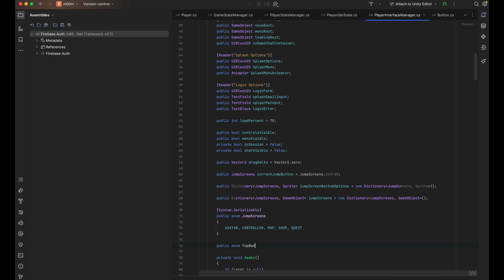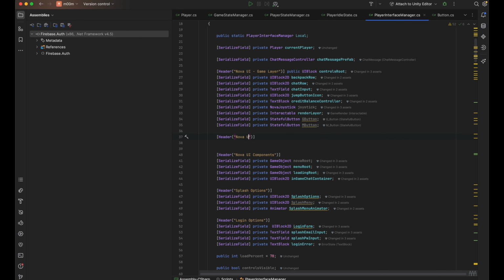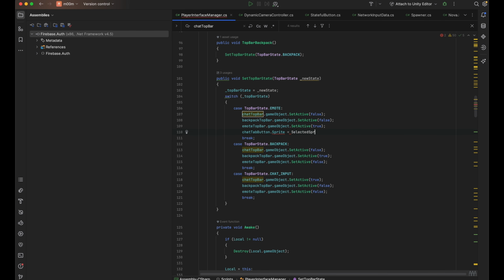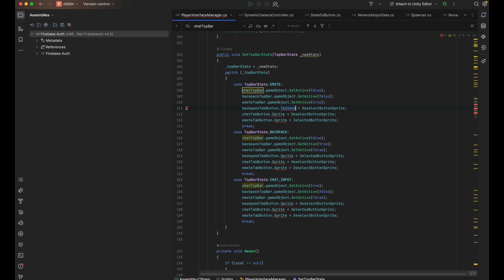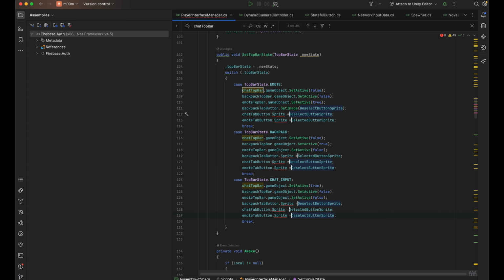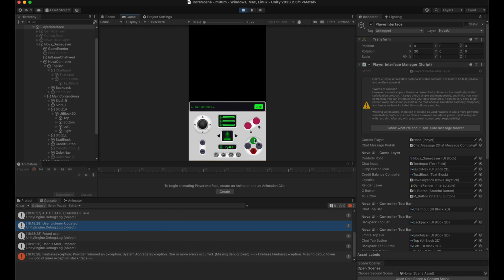Making m00m world: The Ultimate Stylized Mobile Controller In Unity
Dive into our game development in the latest episode of Making m00m world. Join "Mad Emperor", our Chief Engineer, as he takes you through the intricate process of building a custom, stylized game controller in Unity specifically designed for the m00m world experience on iOS and Android mobile devices.

UNIQUE CONTROLLER DESIGN IN UNITY 🎮: Witness the transformation of ui/ux controller assets from mere concepts to fully functional, interactive elements within the mobile gaming environment. This episode not only uncovers some initial coding magic, but also introduces viewers to the creation of a "State Machine" in Unity—a crucial component in managing the controller's various states for an intuitive gaming experience.